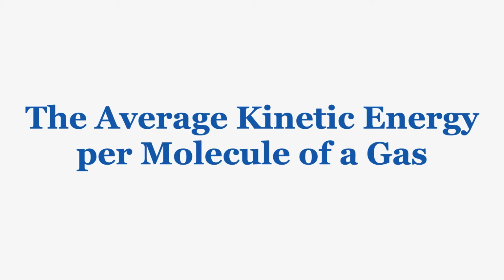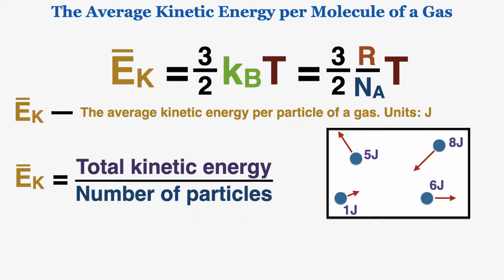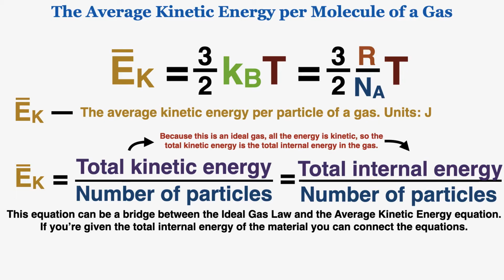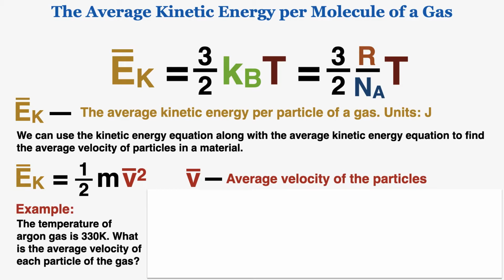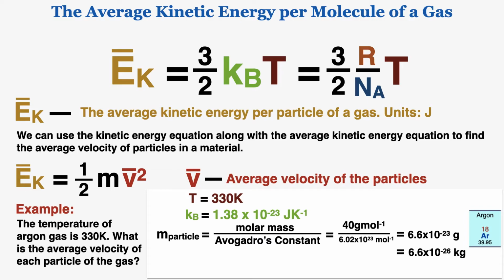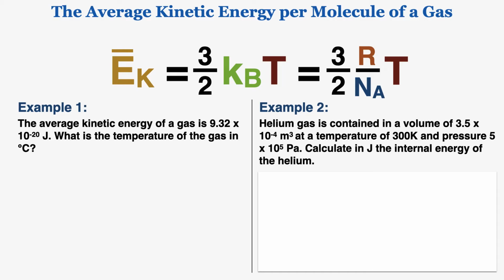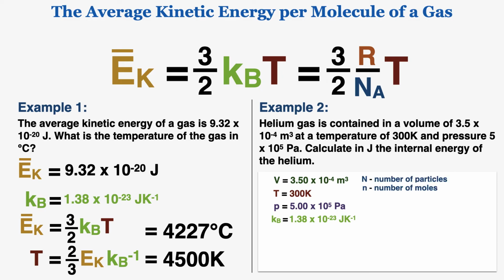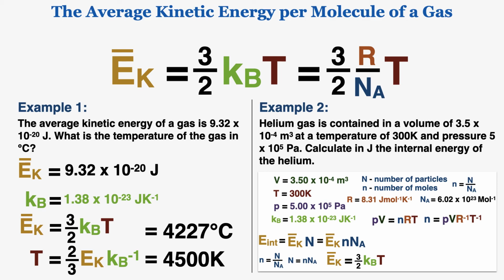The Average Kinetic Energy per Molecule Equation for an Ideal Gas - IB Physics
This lecture explains the relationship between the average kinetic energy of particles in an ideal gas and the temperature of the gas. I give the formula, define the variables, and then two two example problems. I also connect the formula to the Ideal Gas Law and show how to use information from both to solve problems.

0:00 The Equation and Variables
0:52 Average Kinetic Energy
1:49 Connection to the Ideal Gas Law
2:22 Finding average velocity of particles
4:09 The equation only works for ideal gases
4:27 Example Problem 1
5:04 Example Problem 2